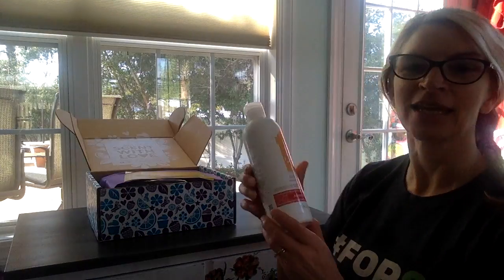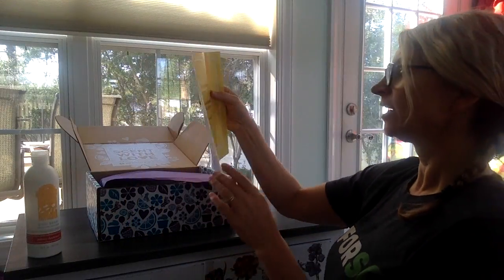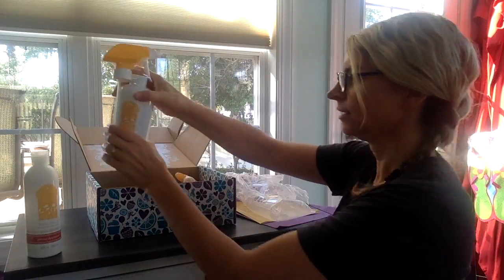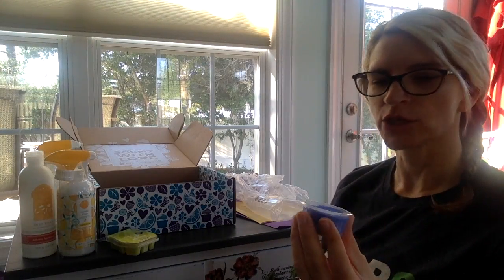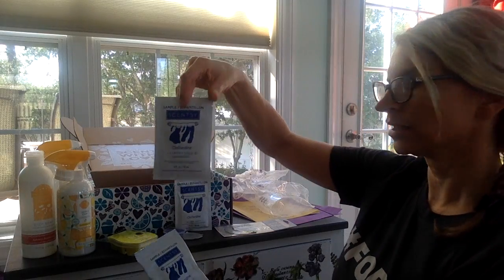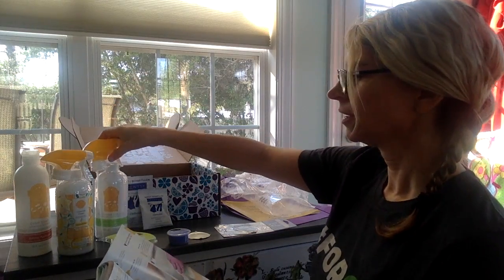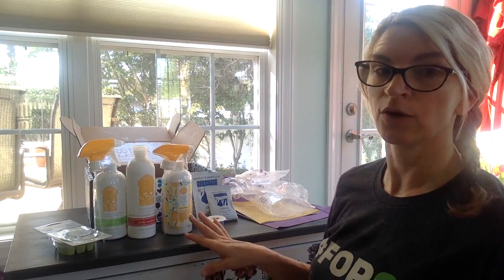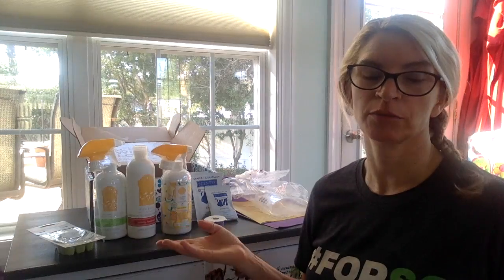March 2020 Whiff Box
This is a reveal of the March 2020 Whiff Box! If you like it to be a surprise, don't watch!! But if you like to see what's in the whiff box before you decide whether you want to order, then watch!